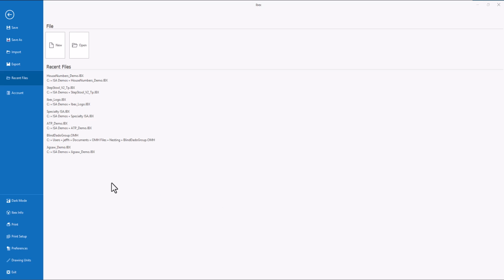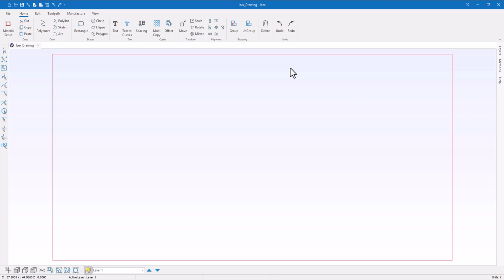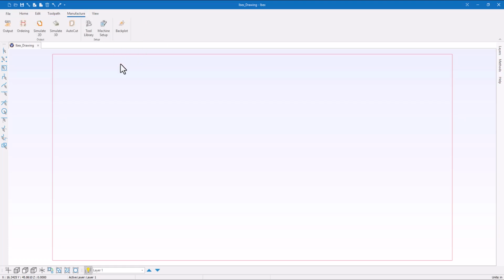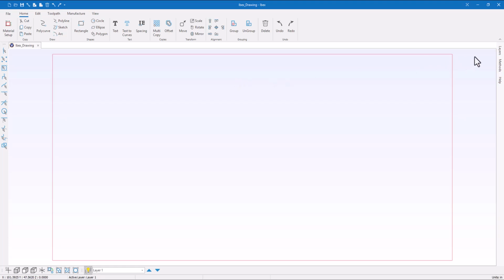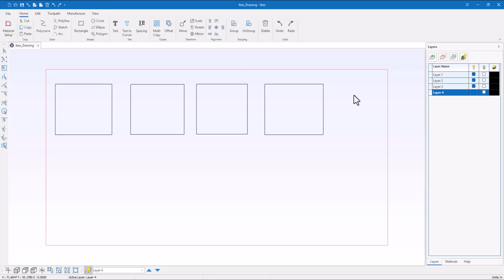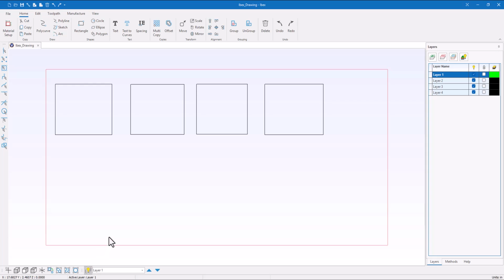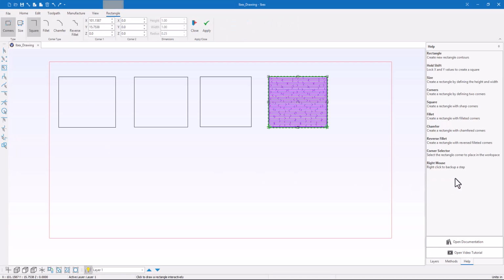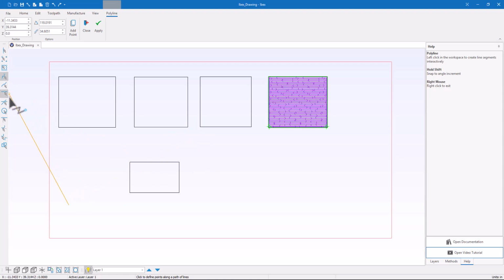Ibex CNC Interface Overview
Learn about each of the components of the Ibex CNC interface.